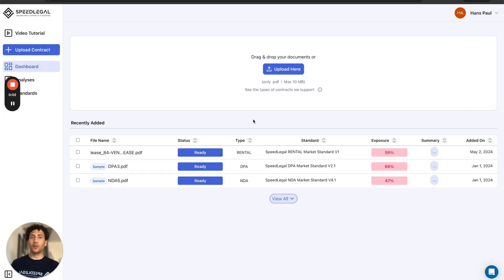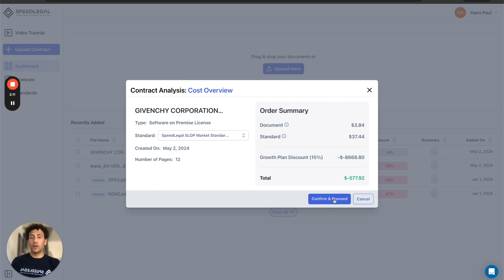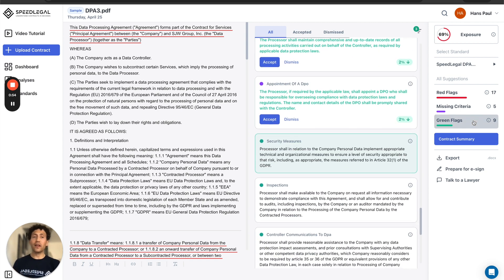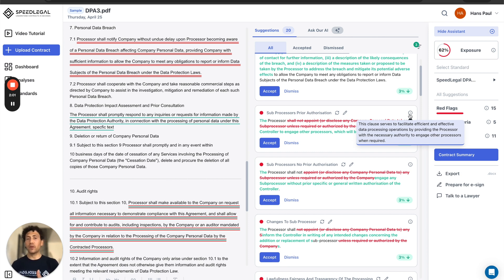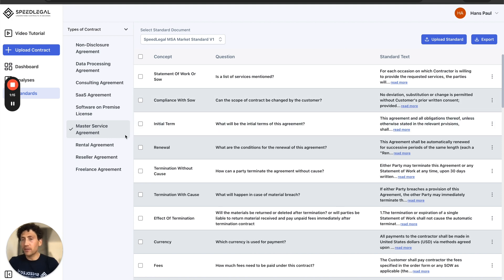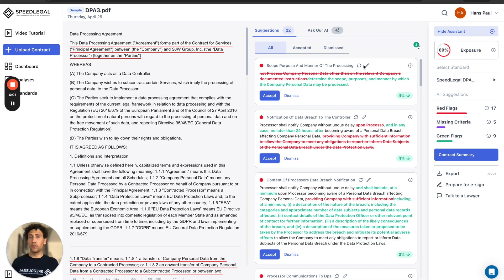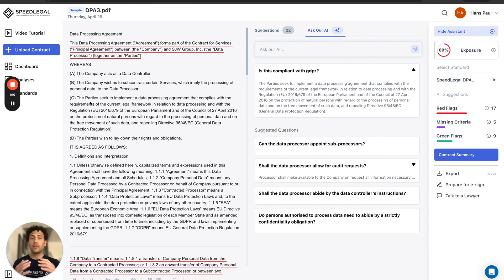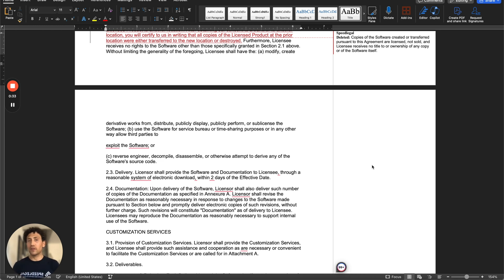SpeedLegal Walkthrough | How to review a contract with SpeedLegal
SpeedLegal is an AI tool that helps you understand and negotiate contracts better. It can quickly identify potential risks and give customised suggestions on improving the contract.

In this tutorial, we'll show you how SpeedLegal works.

Timestamps:
00:00 Uploading contracts
00:47 Contract analysis
01:25 Redline and review
4:05 Upload your standard/template
5:50 Ask our AI
7:04 Contract Summary
7:40 Import/Export Word with redline